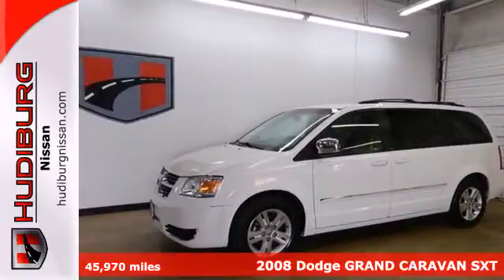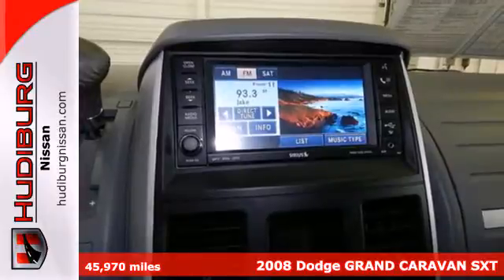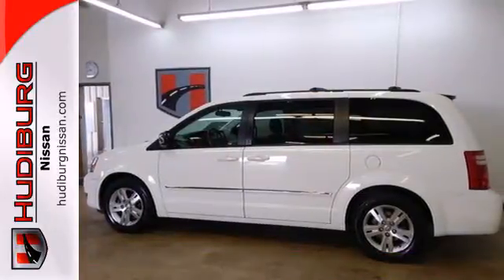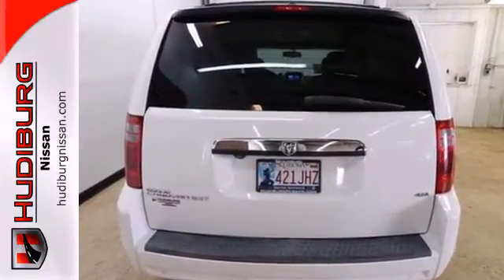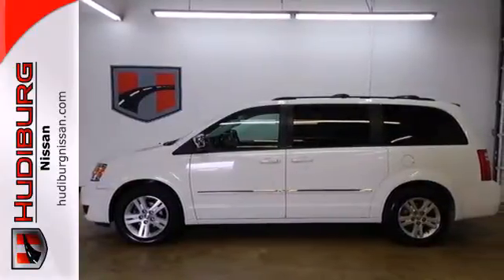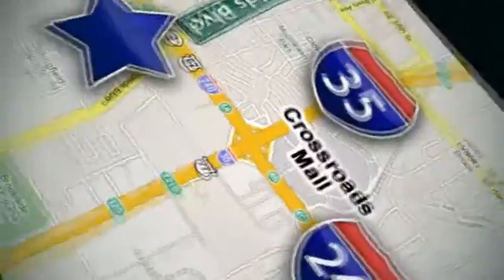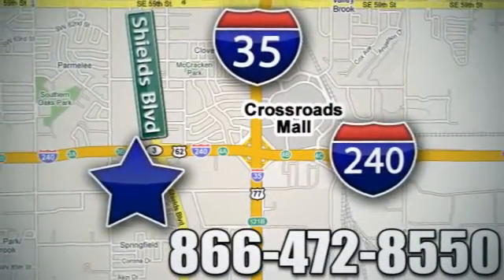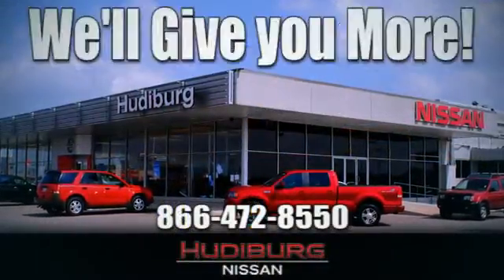2008 Dodge GRAND CARAVAN SXT Oklahoma-City OK Norman OK Tulsa, OK P6204 - SOLD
Year: 2008
Make: Dodge
Model: GRAND CARAVAN SXT
Engine: 4 Liter 6 Cylinder
Transmission: 4 Speed Automatic
Color: White
Interior: Gray
Mileage: 45970
Stock #: P6204
4D PASSENGER VAN WHITE AND MEDIUM SLATE GRAY/LIGHT SHALE W/CLOTH LOW-BACK BUCKET SEATS (CODE J7) W/DARK SLATE OR CLOTH LOW-BACK BUCKET SEATS (CODE J7) W/MED SLATE OR LEATHER TRIMMED BUCKET SEATS. ARE